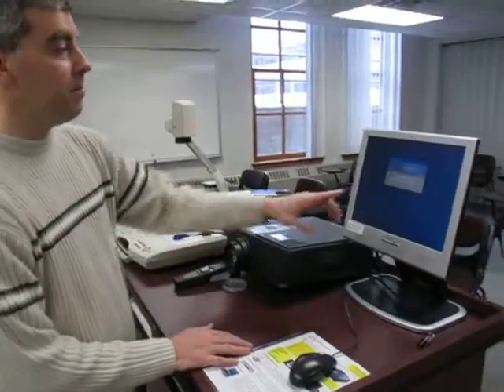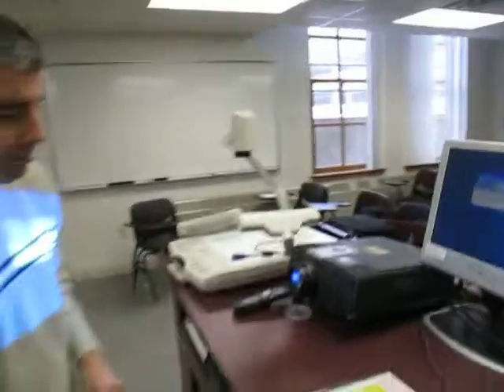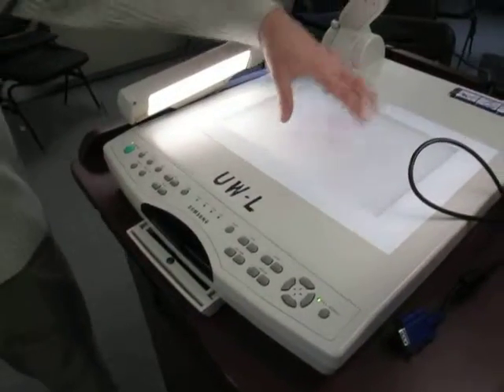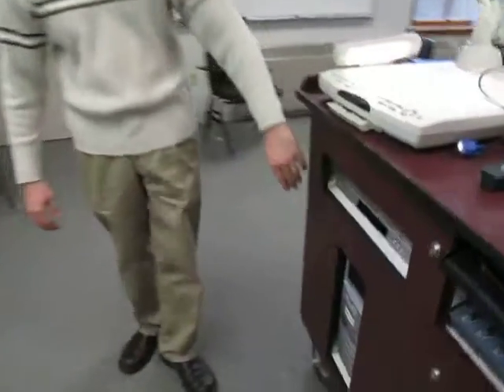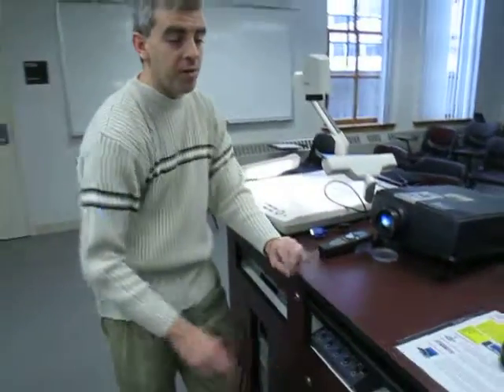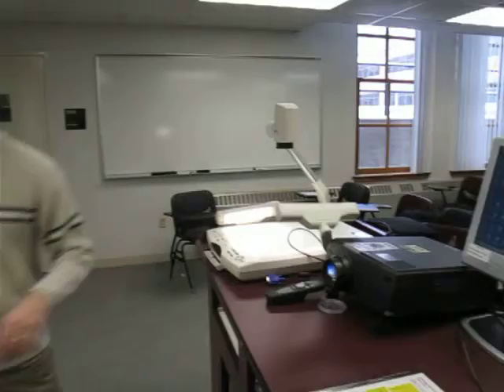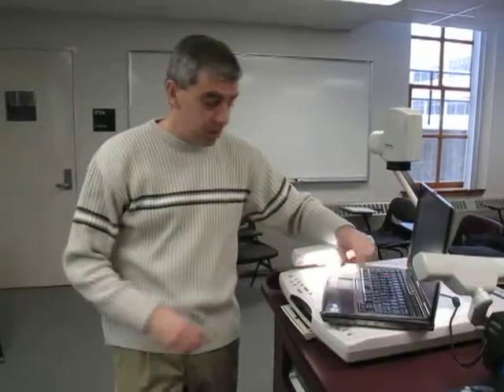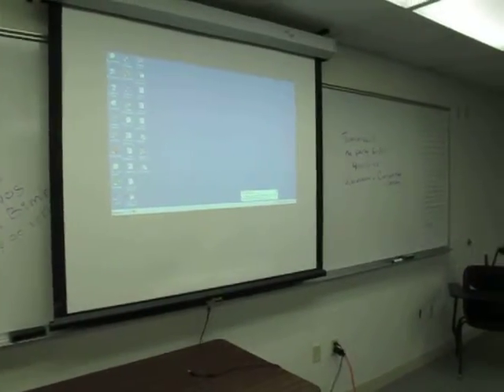MOR 175 ETC 4 min 57 sec